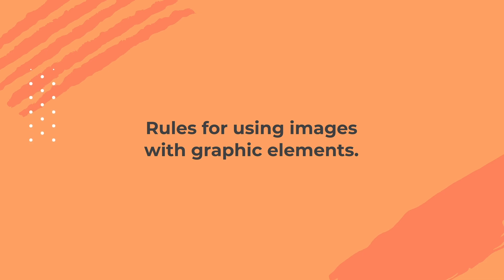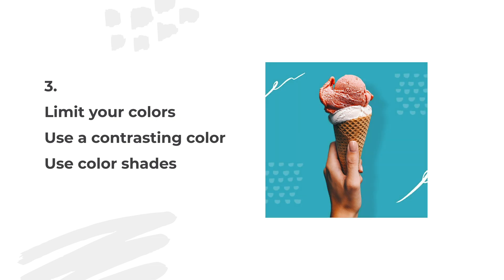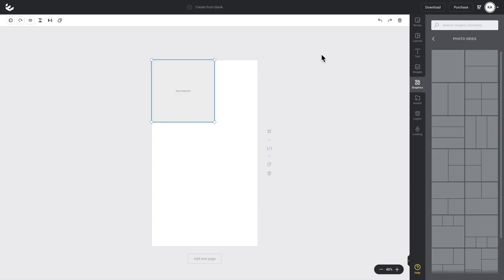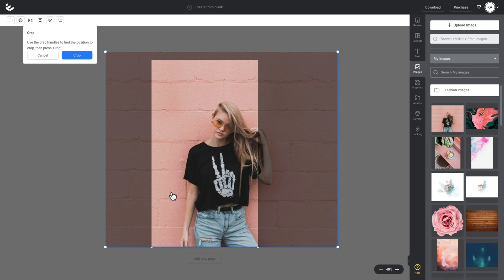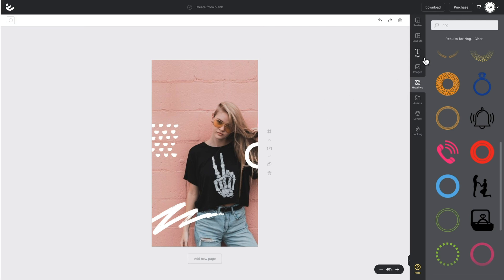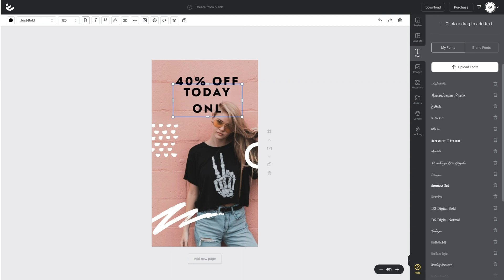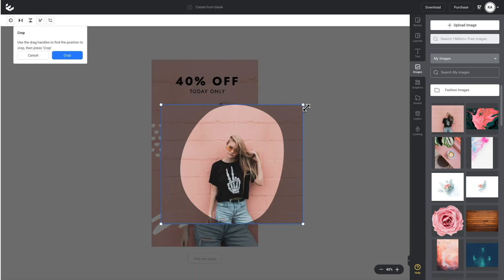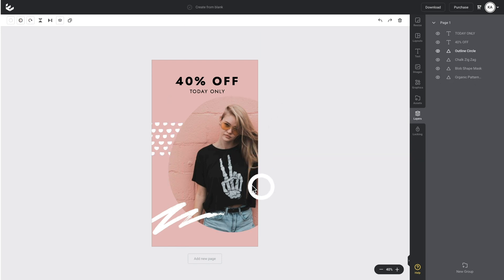5 Ways to add graphics to your photo to create pro level designs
Learn some design rules & five different tips for combining images and graphic elements in your designs to create professional level designs! Got questions?

00:00 How to use images and graphic elements together in your design
00:19 Rules for using images with graphic elements
01:24 Using graphic elements with an image as a background
05:30 Using graphic elements with an image in a shape mask
07:18 How to use graphic elements with a transparent image
10:23 Updating graphic elements with your brand colors
11:41 Using a graphic element to highlight your text